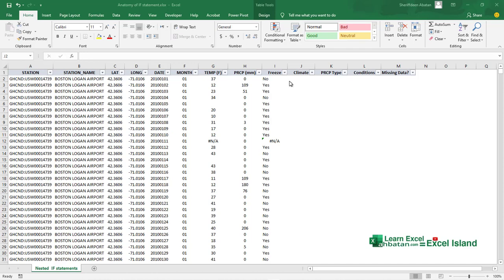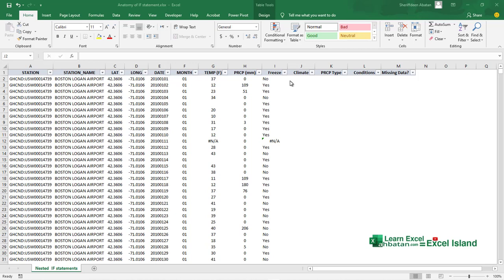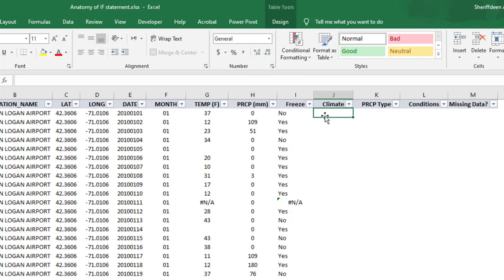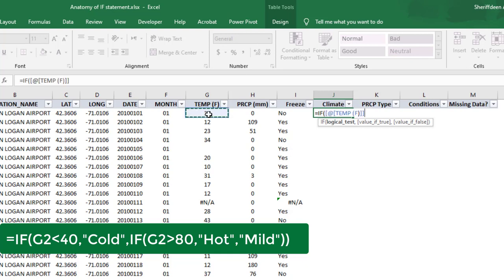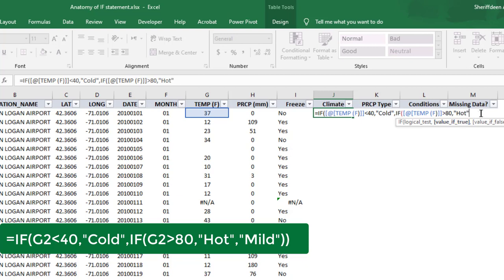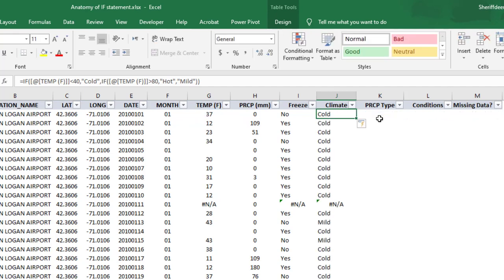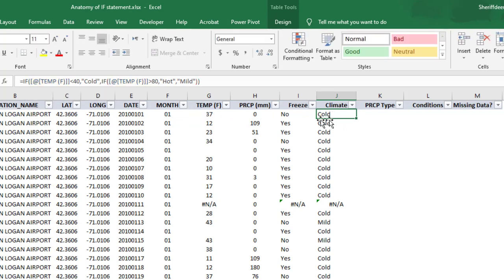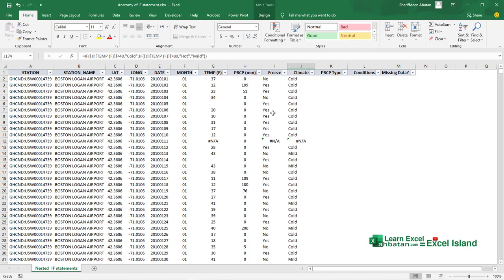Nesting multiple IF statements in Excel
In this Tutorial, we’ll learn:

How to nest multiple IF statements in a single formula.
How to include multiple logical test in a single formula.
How to test for different criteria to return different potential Values.

Keep Watching.

▬ STAY UP-TO-DATE! ▬